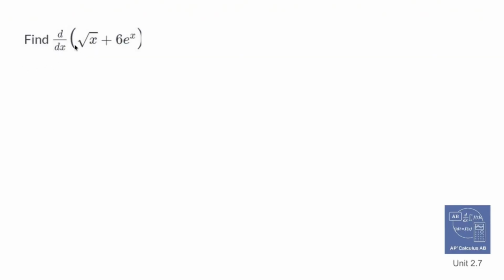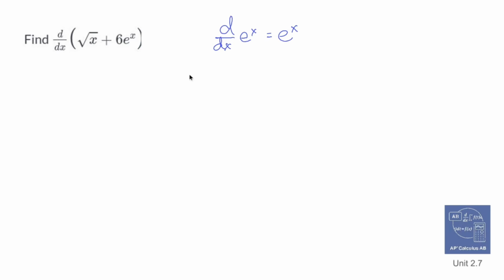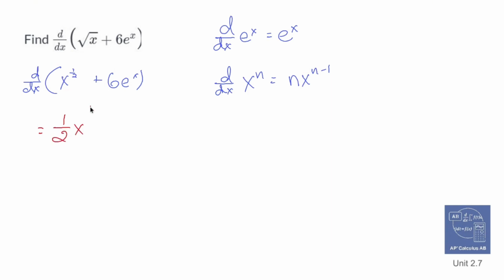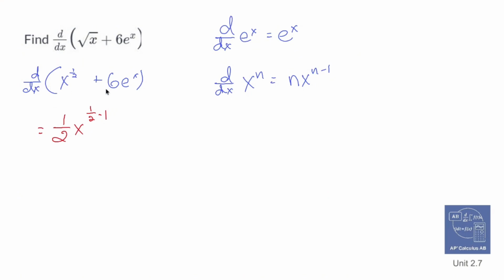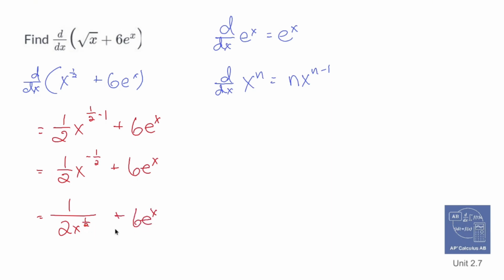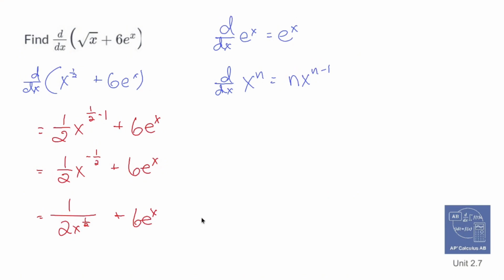AP Calculus AB 2.7 Derivative of e^x and a Radical ( y = sqrt(x) + 6e^x )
In AP Calculus AB 2.7, when differentiating a function involving both exponential functions and radical (square root) expressions, you apply derivative rules for each type of function separately. Let's examine how to differentiate the function \( y = \sqrt{x} + 6e^x \).

### 1. Derivative of a Radical Function \( \sqrt{x} \)
The function \( \sqrt{x} \) can be rewritten as \( x^{1/2} \). Using the power rule for derivatives, which states \( \frac{d}{dx} [x^n] = nx^{n-1} \), we differentiate \( x^{1/2} \):

\frac{d}{dx} [\sqrt{x}] = \frac{d}{dx} [x^{1/2}] = \frac{1}{2} x^{-1/2} = \frac{1}{2\sqrt{x}}

### 2. Derivative of the Exponential Function \( 6e^x \)
The derivative of \( e^x \) is \( e^x \), and when multiplied by a constant, the constant is factored out:

\frac{d}{dx} [6e^x] = 6 \cdot \frac{d}{dx} [e^x] = 6e^x

### Combining the Derivatives
Now, differentiate the entire function \( y = \sqrt{x} + 6e^x \) by applying the derivatives of each part:

### Summary:
The derivative of the function \( y = \sqrt{x} + 6e^x \) is:

This involves applying the power rule for the square root term \( \sqrt{x} \) and the basic rule for the exponential function \( e^x \), along with the constant multiple rule.

/ nickperich

Nick Perich
Norristown, Pa